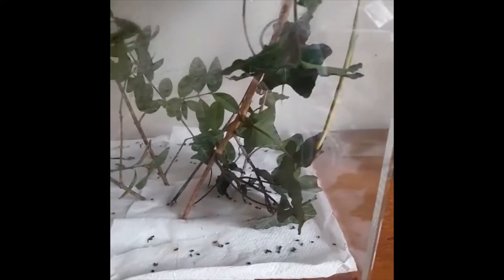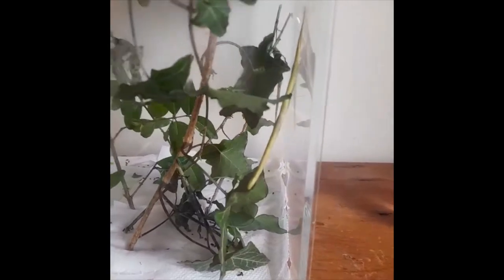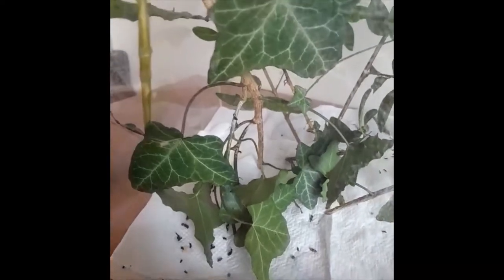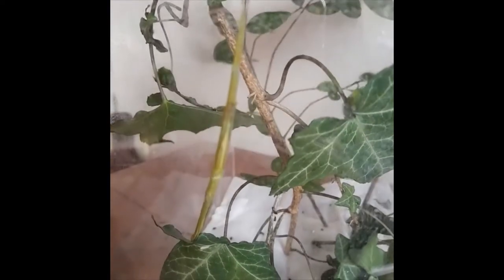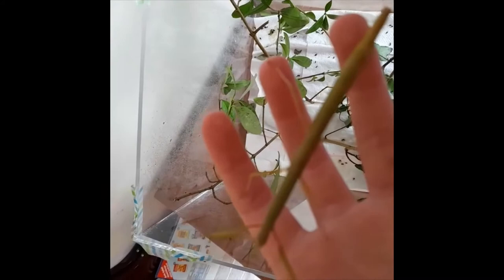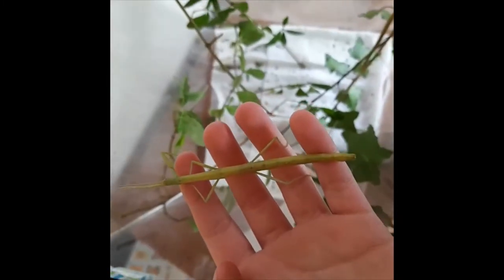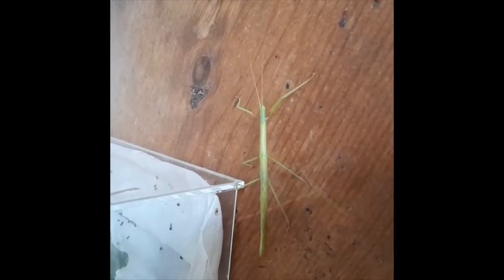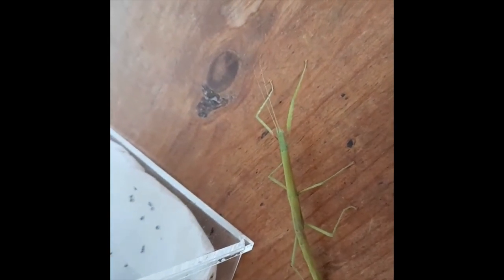How to handle Indian stick insects, how to care for them and lot's more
In this video i will show you how to handle your Indian stick insect and ways of caring for them for example their enclosure. I will also give you facts on how many eggs they lay everyday and why they have red marks under their front 2 arms. Please watch carefully through the facts and the instructions on how to handle a Indian stick insect safely.
If you like this video hit that like button and if you want to see more on my videos about Indian stick insects and my pets then smash that subscribe button.